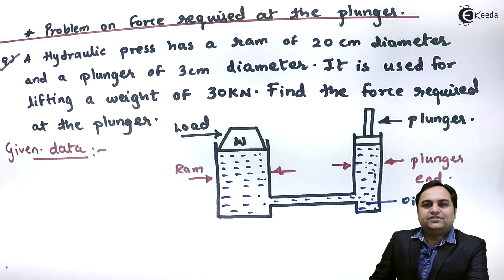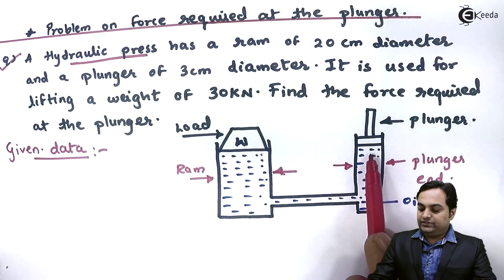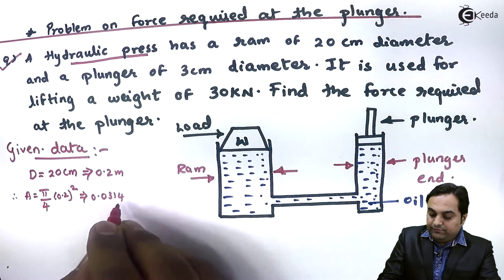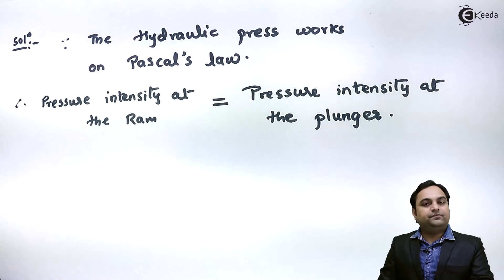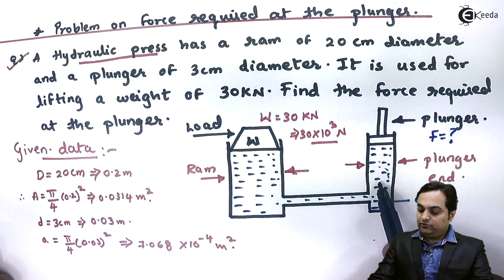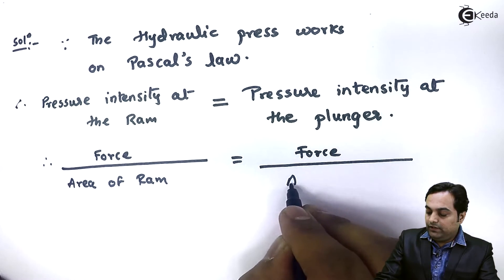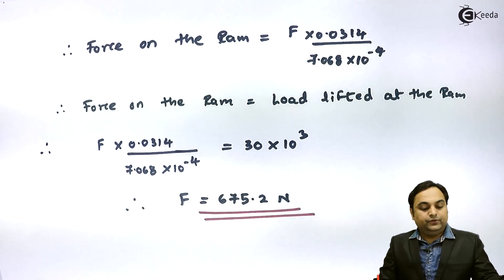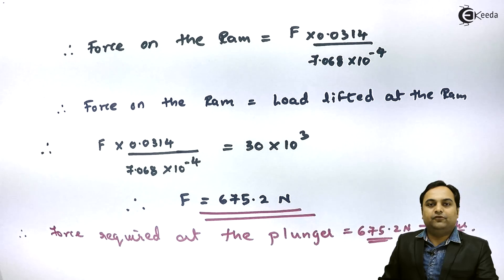Problem on force required at the Plunger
In this video we will see how to solve problem on force required at the plunger.

Happy Learning : )